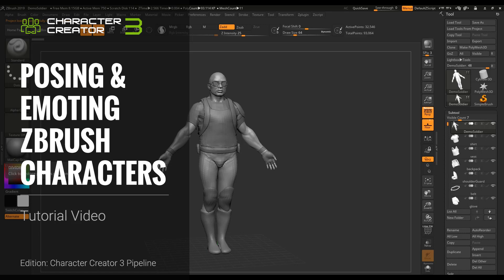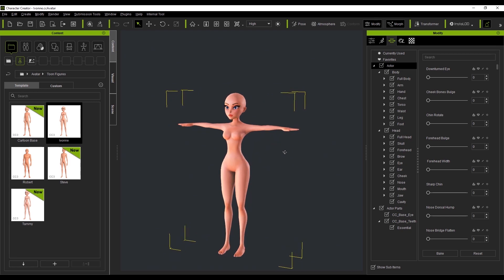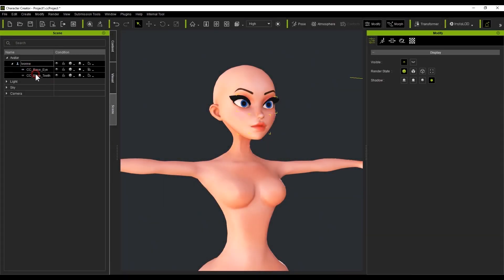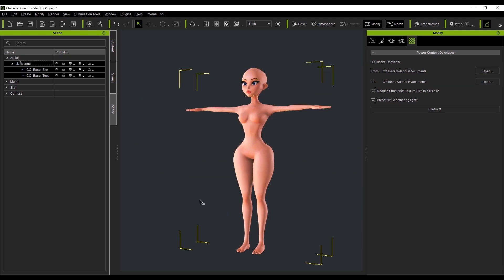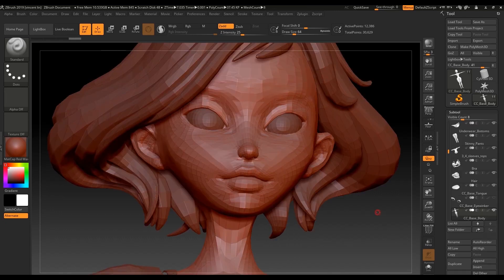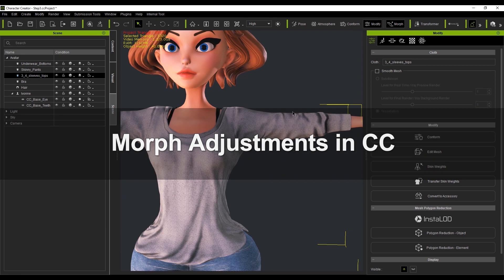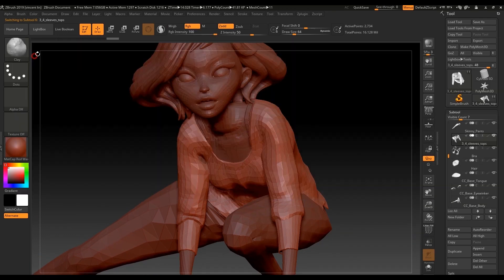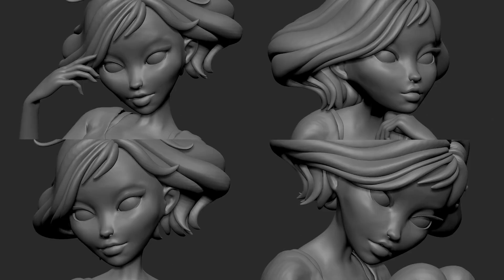Character Creator 3 - Speed up ZBrush Sculpts with Morph and Pose Prototyping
With Character Creator’s (CC) fully-rigged character base and GoZ round trip design, CC gives ZBrush artists a significant edge to quickly turn their detailed ZBrush sculptures into face and body animatable characters.

In this tutorial, you'll learn how to quickly generate quad-faced character prototype from CC, and GoZ to subdivide and further sculpt model in ZBrush. Once it's sculpted, GoZ back to CC to dress it up, tweak its body shape by morphs, and apply body poses and facial expressions on this character. Finally bring this posed character to ZBrush for further uses.

With the great synergy between Character Creator and ZBrush, it largely simplies the process of creating characters for ZBrush artists.

00:50 Character Prototype and GoZ Settings
03:00 ZBrush Sculpting and CC Auto-Rig
03:55 Dress up in CC
04:44 Fine Sculpting
06:04 Morph Adjustments in CC
06:34 Posing and Facial Expressions